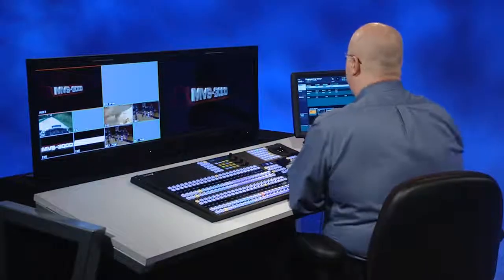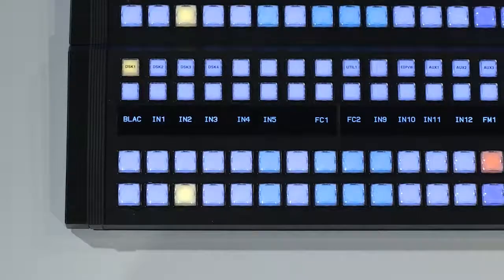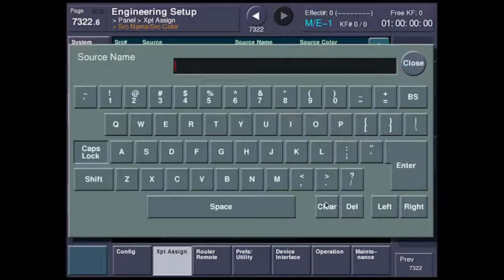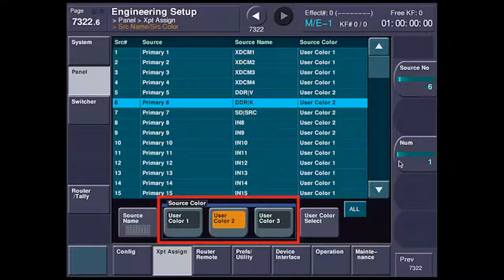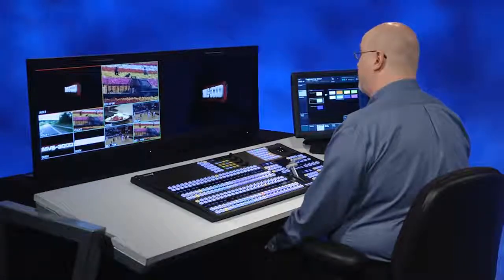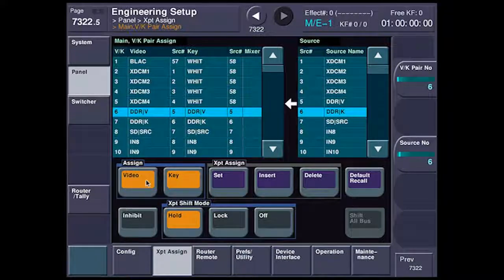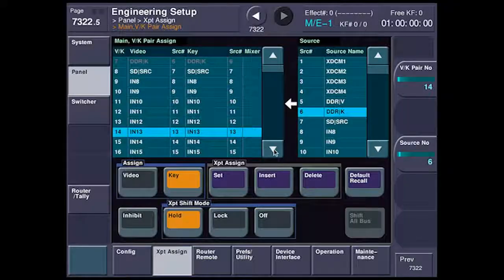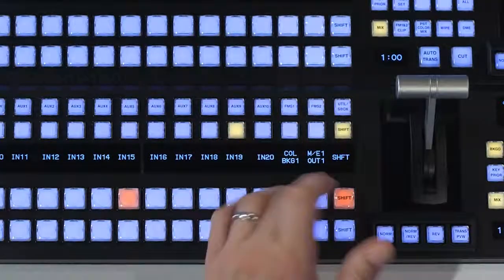MVS Assigning Crosspoints